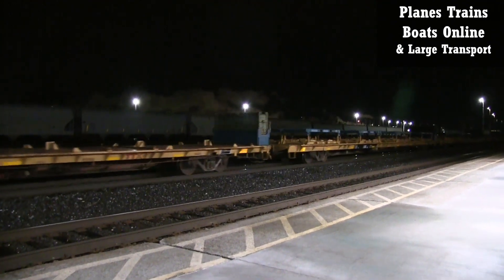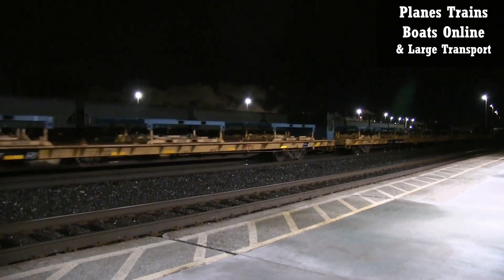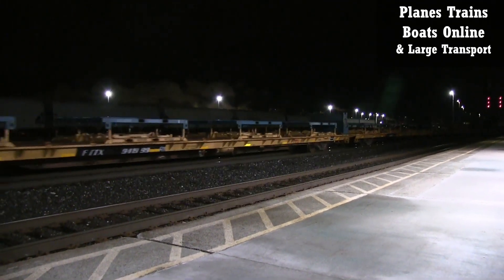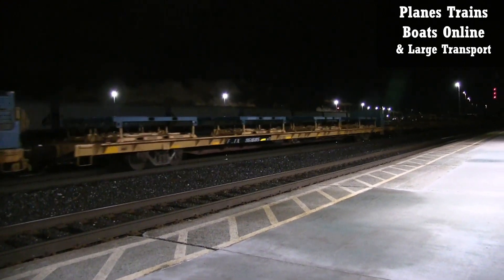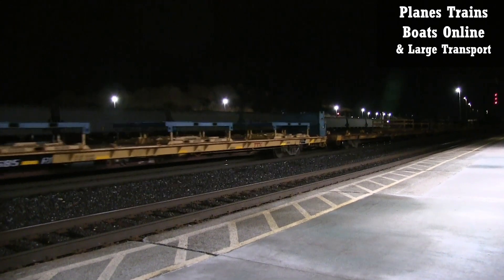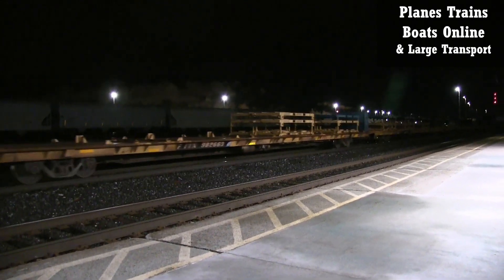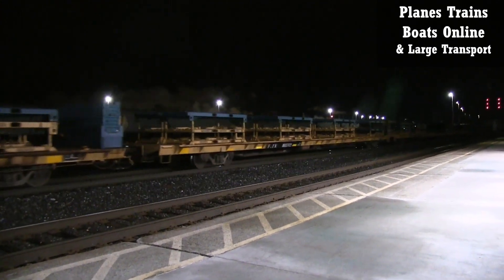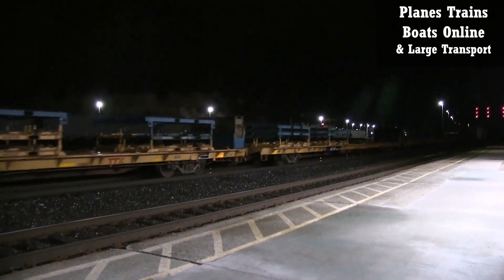CN A492 Manifest Train CN 5762 & CN 5601 Locomotives Strathroy Sub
CN A492 Manifest Train CN 5762 & CN 5601 Locomotives Strathroy Sub Jan 26 2024

Welcome, we film Planes, trains, boats, and all big transportation. Mostly in the great lakes area.

Railfanning - Spots like Sarnia ONT, London ONT, Port Huron, MI, Woodstock ONT and even Fostoria OH, Berea OH, Dunkirk NY and others.
Planes we will get air shows, as well as takeoffs and landings in Airports like Toronto and Detroit.
Ships - we will mostly get in Sarnia ONT under the Bluewater Bridges
Trucks - can be from anywhere